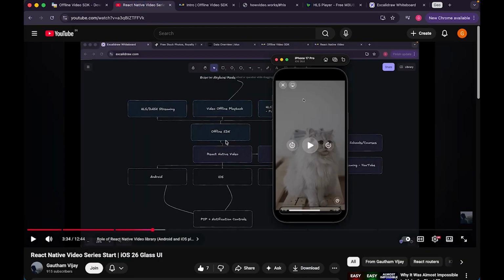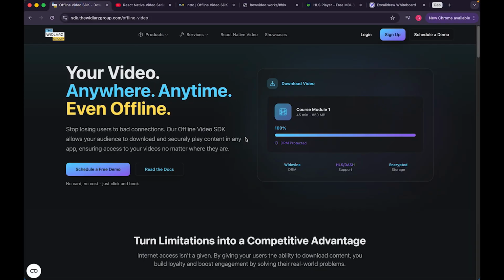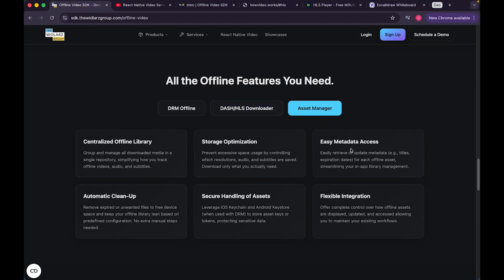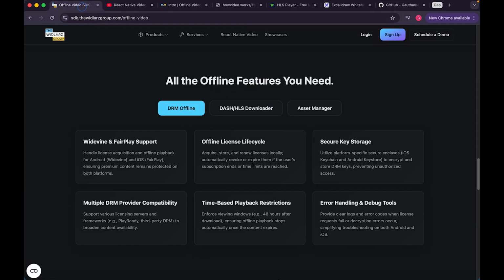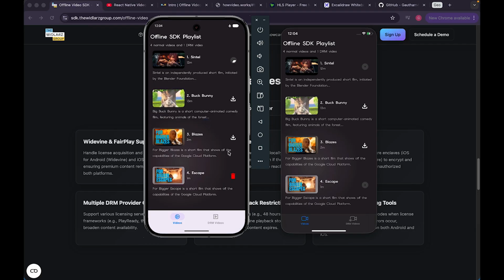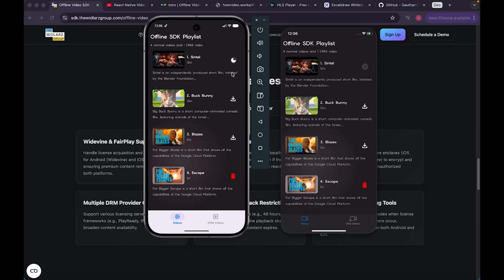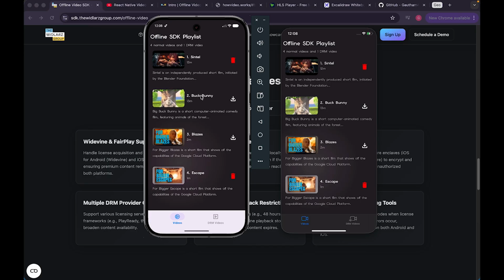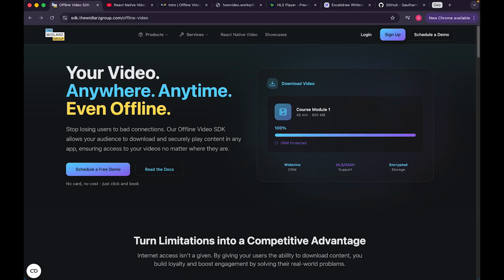Youtube style Offline Video Playback in Expo React Native - Offline SDK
In this video, you learn how to implement offline video playback inside an Expo React Native app using the Offline Video SDK. The video explains why offline functionality matters, how HLS/DASH caching works, and how the SDK downloads segmented video files seamlessly. A full demo shows downloading, caching, and playing videos in airplane mode on both Android and iOS. Finally, you see how to obtain API tokens and integrate the SDK into your app to save engineering time and bandwidth costs.

🔗 Useful Links

00:00 – Intro to Offline Video Playback
00:37 – Why Offline Playback Matters
01:44 – How Offline Video SDK Works
03:23 – Prerequisites & Supported Formats
04:31 – Demo on Android & iOS
06:15 – Offline Mode & Caching Behavior
08:57 – Setup, Tokens & Final Notes

You can find the source codes for all of my videos in topmate